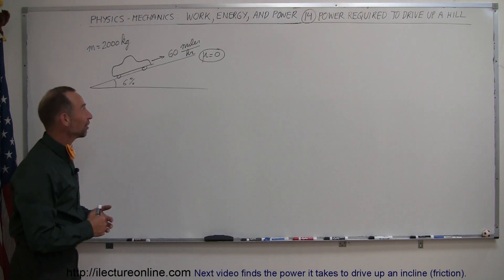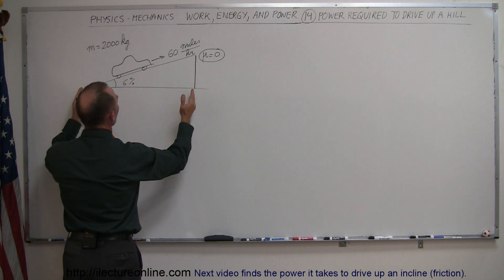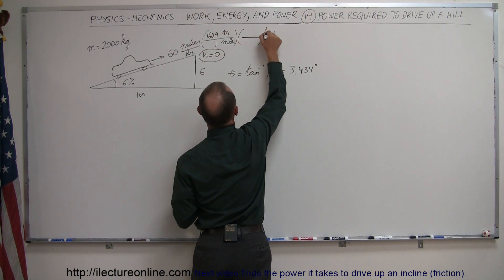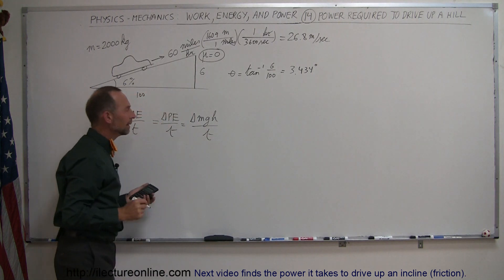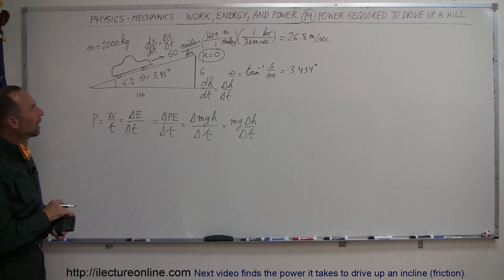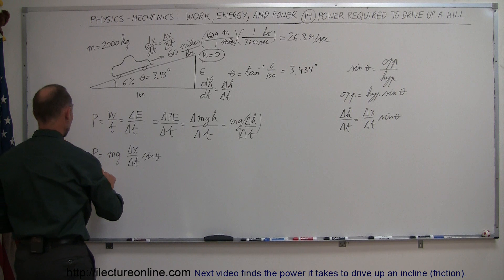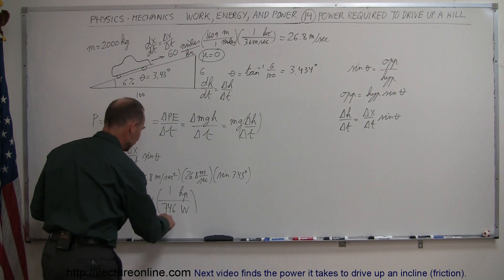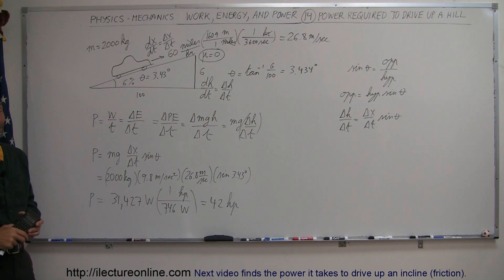Physics 8 Work, Energy, and Power (14 of 37) Power Required to Drive Up A Hill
In this video I will show you how to find the power it takes to drive up an incline (frictionless).